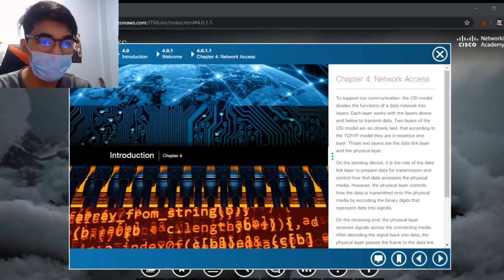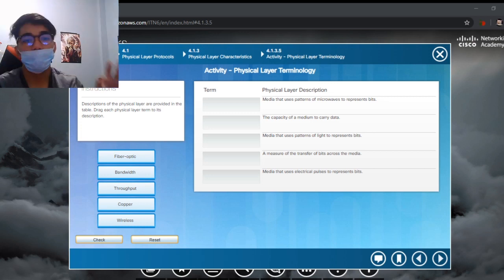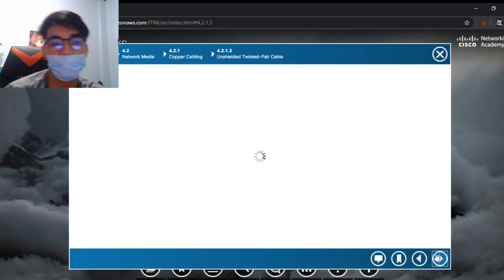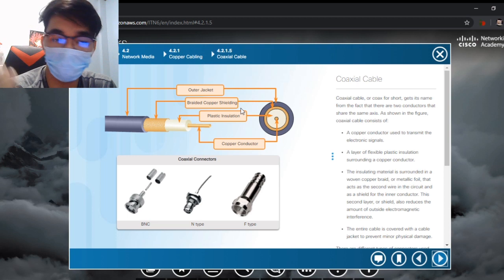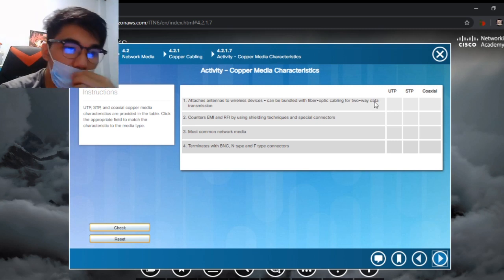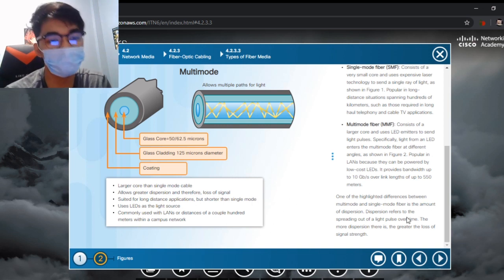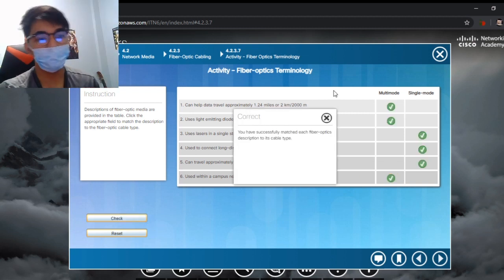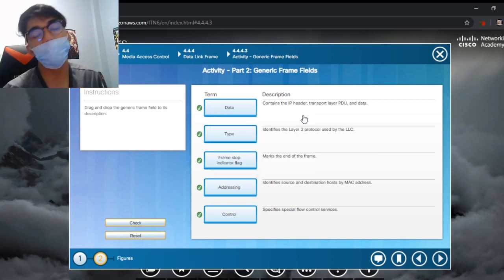Chapter 4 Tutorial